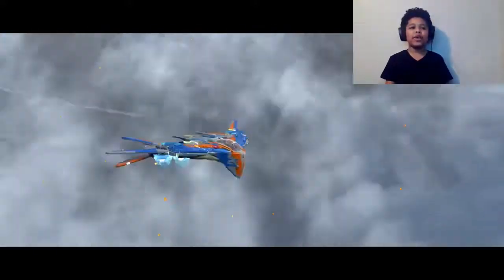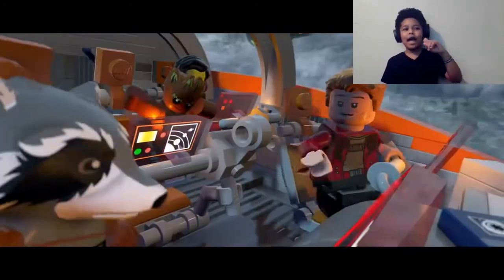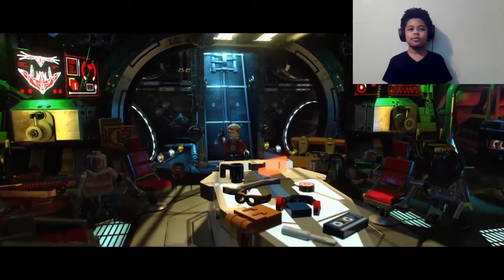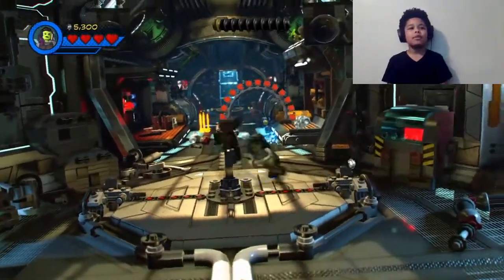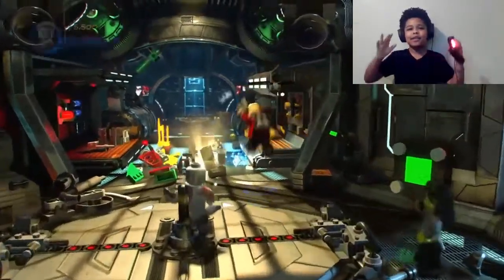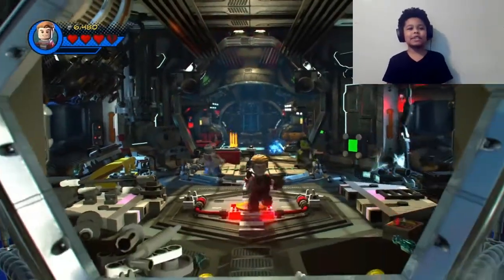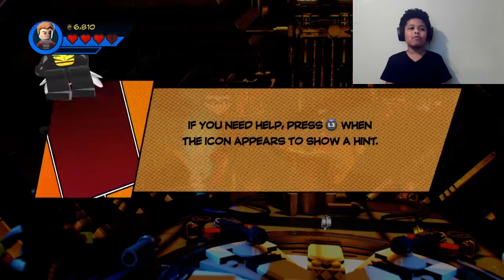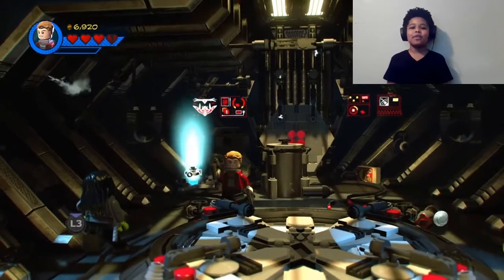SUPER POWERSSSSSSSS!!! - Dr8ke Tha Gre8t - LEGO Marvel Collection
Check back daily for more fun and exciting videos. 😃😎
Follow my other social media Instagram & Facebook @IAmChanceDrake